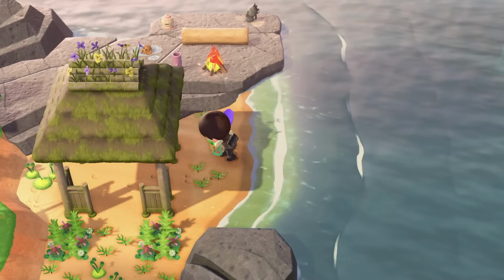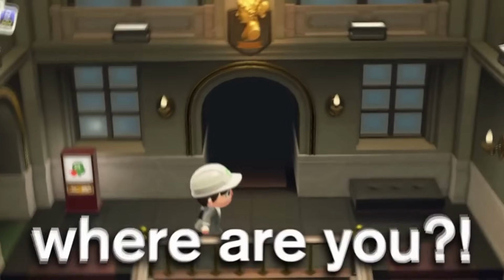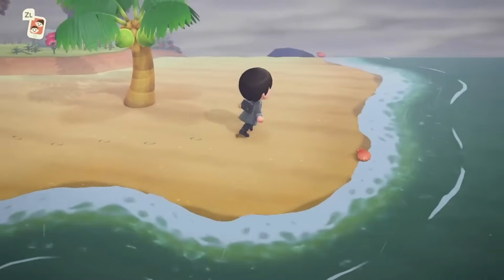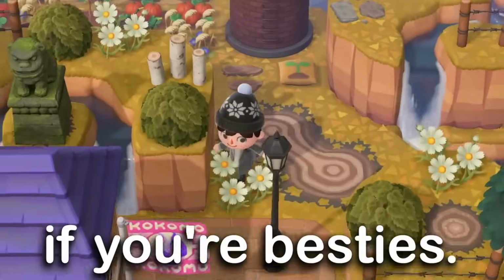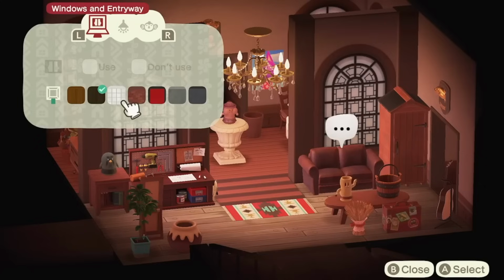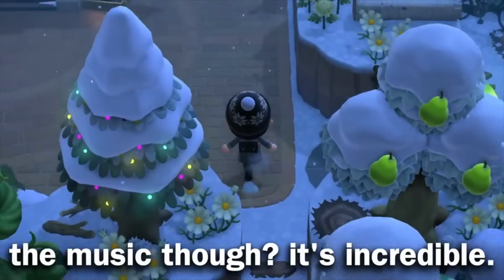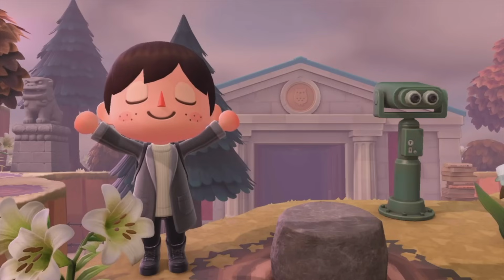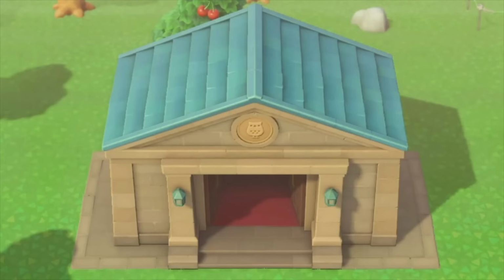These Updates Made Animal Crossing: New Horizons WORSE!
New Horizons received a lot of updates over time, most of which added exciting new content additions, items and so much more. However, not all updates were positive additions or changes. So, let's take a look at some of the updates that actually made the game worse.